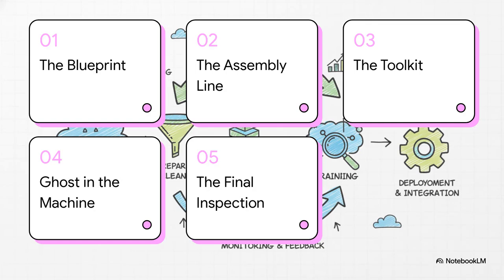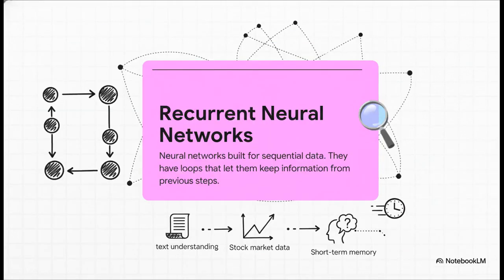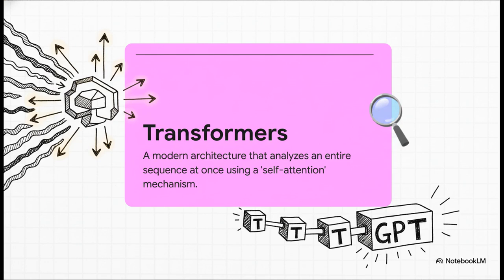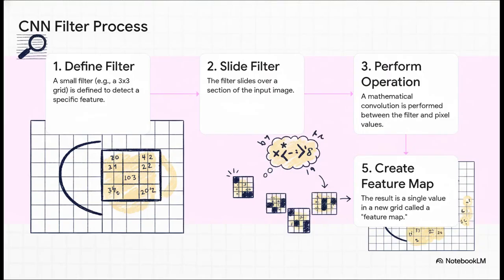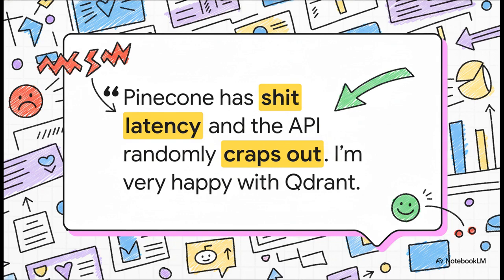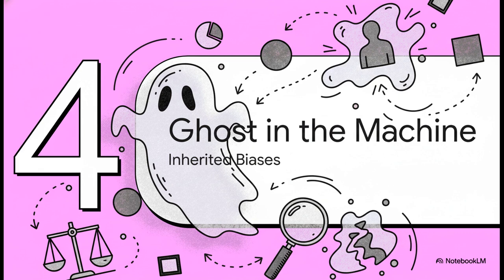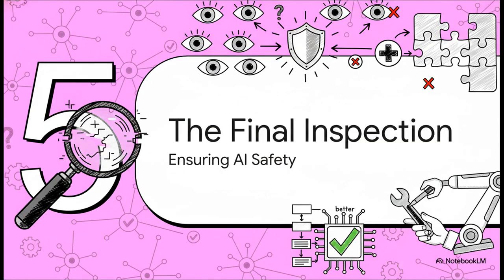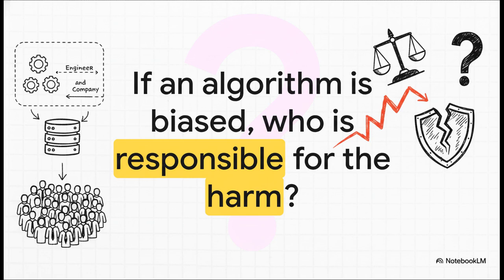Day 44: Ultimate AI Build Roadmap — ML Pipeline, Deep Learning LLMs Deployment & Real Project Truths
Welcome to Day 44 of 100 Days of Tech!

Today’s video is a complete 8-minute, no-nonsense, builder-focused breakdown that combines the most important pillars of modern AI and ML development into one logical flow.

✔ End-to-End AI Architecture & Thinking

What AI, ML & DL really are

Why architecture matters more than speed

The real difference between: AI - ML - DL

✔ Machine Learning Hands-On Concepts

ML pipeline: Collect → Clean → Train → Evaluate → Save → Deploy

Regression model hands-on intuition

Classification model basics & deployment thinking

Clustering model logic explained simply

Recommendation system fundamentals

✔ Deep Learning Internals (Explained Simply)

CNN — how AI understands images (Vision Networks)

RNN vs LSTM — how AI learns sequences and memory

Transformers — how AI understands context using self-attention

Embeddings — turning words/images into vectors (numeric meaning)

Vector Databases — how systems like Chroma & Pinecone store vectors for fast search

✔ Production & Deployment Foundations

Model evaluation metrics that matter

Bias in AI — what it means in real systems (case-based learning)

Deployment basics for students

What are AI Agents and how they work

Edge AI + IoT vision opportunities

MLOps for beginners — how companies maintain AI systems

AI project failures — what actually kills AI products

Mindset for building AI products in 2026+

Learn like a builder, not a memorizer

Understand systems, not just models

Free tools only — no paid software needed

Designed for Indian engineering students stepping into AI-enabled careers

Especially valuable for Electronics & Telecom engineers growing toward AI/ML product roles